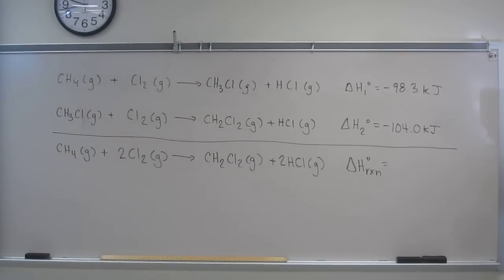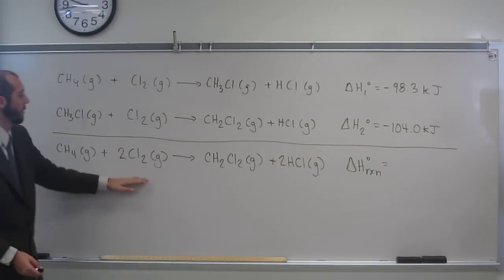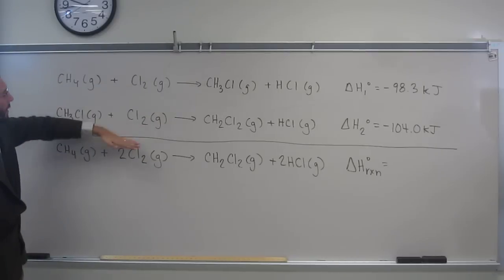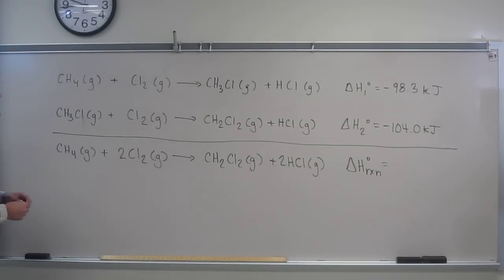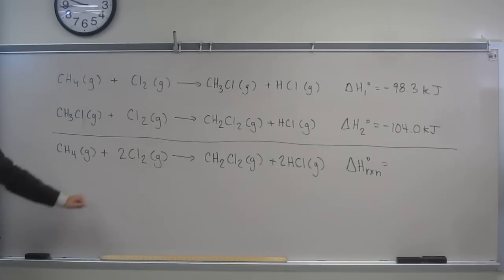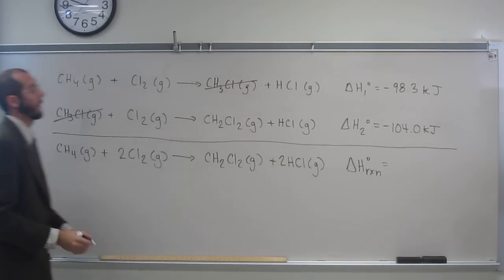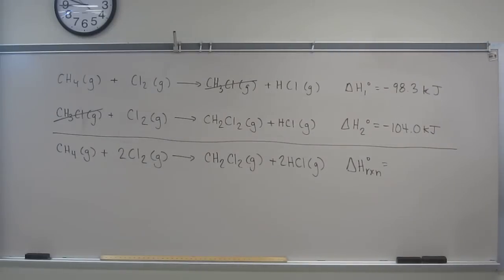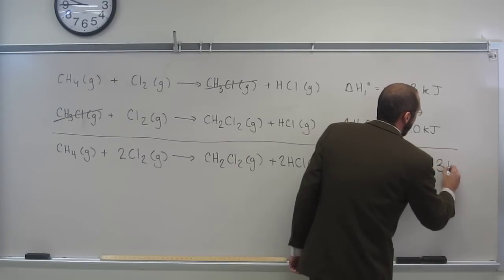Calculate Standard Enthalpy of Reaction (∆H°rxn) By Reaction Addition Method 001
The industrial degreasing solvent dichloromethane, CH2Cl2, is prepared from methane by reaction with chlorine:

CH4(g) + 2 Cl2(g) → CH2Cl2(g) + 2HCl

Use the following data to calculate ∆H°rxn (kJ) for the reaction:

CH4(g) + Cl2(g) → CH3Cl(g) + HCl(g) ∆H° = -98.3 kJ

CH3Cl(g) + Cl2(g) → CH2Cl2(g) + HCl(g) ∆H° = -104 kJ